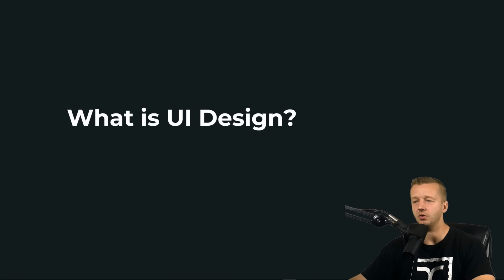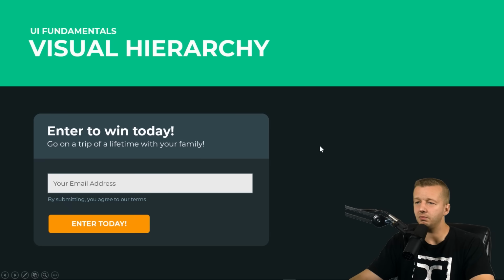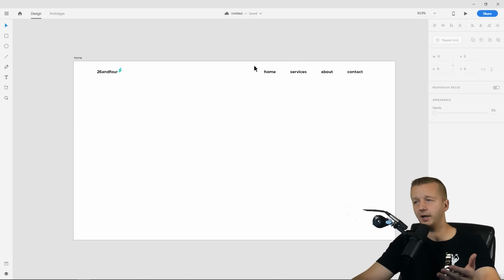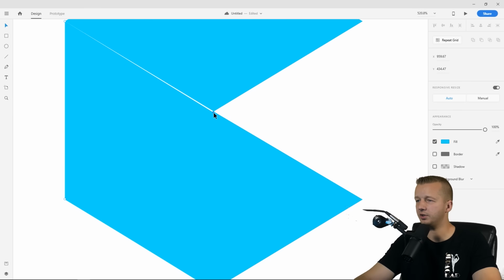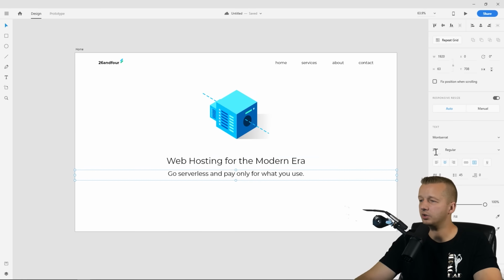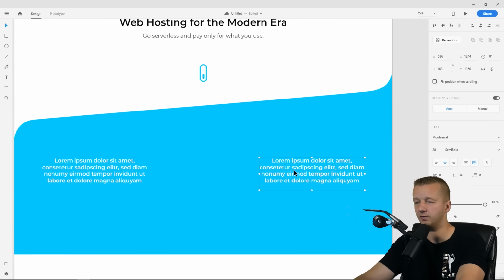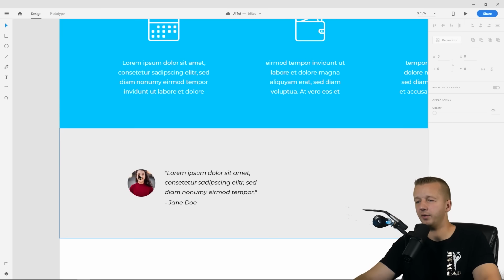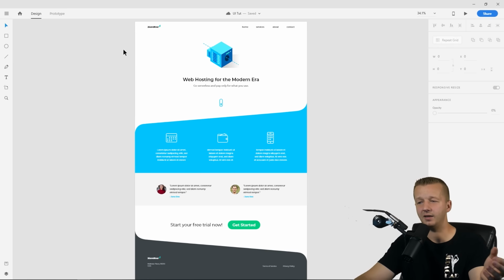The 2019 UI Design Crash Course for Beginners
-- Are you frustrated that you simply can't produce a good UI design? Sure, you clearly know and SEE what a great design looks like from the top designers on sites like Dribbble and Behance, but why can't you produce them?

In this course, I'm going to help answer that question and provide you with a blueprint that's going to speed up your transition from producing ugly UI's as a beginner, to producing fantastic UI's.

First, we're going to spend some time discussing the very important design fundamentals that you need to understand before you can start designing UI's. Then, we'll step into a design and prototyping app (Adobe XD, it's free! and design a beautiful UI from scratch. While doing this, I'm going to describe exactly what's going through my mind as I piece together a UI.